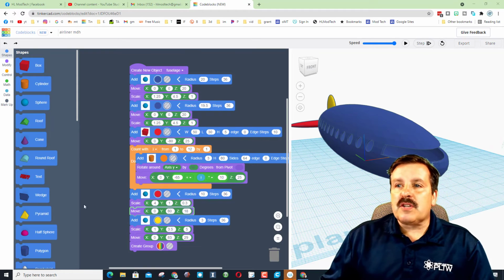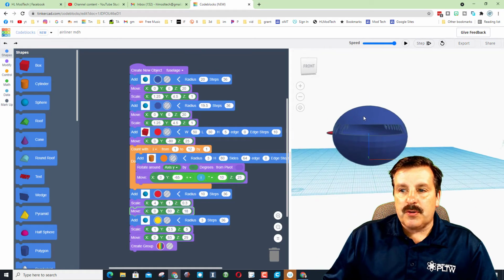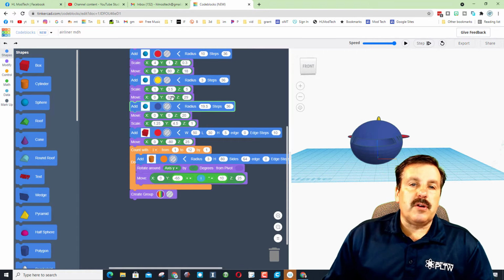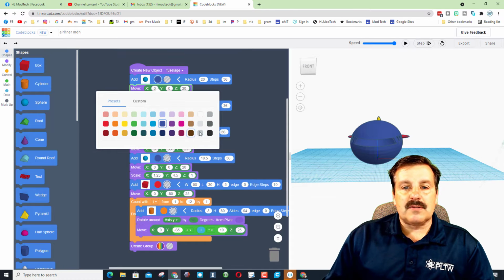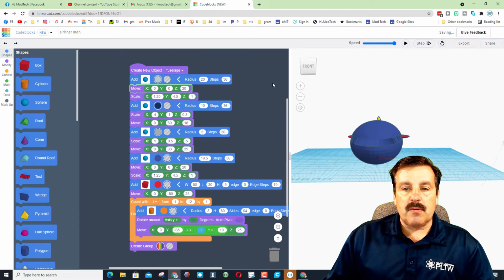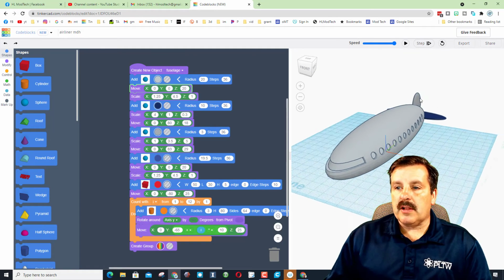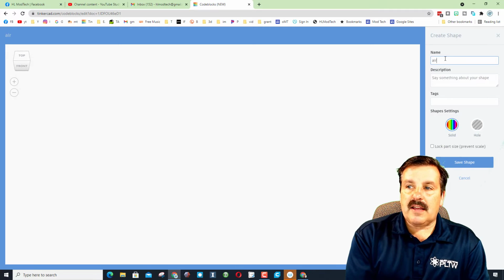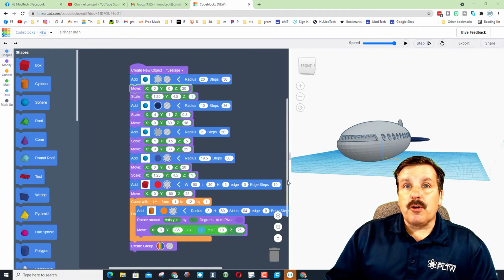Upgrade your Codeblocks Airliner Fuselage in Minutes!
Codeblocks has changed. This video quickly shows how you can still easily use my tutorials. The codeblocks airliner fuselage is a pretty slick concept. Using code to make an airplane fuselage works like a champ. I noticed today that some students need a upgrade to get it looking as they wish though. Check out how quick we can get it to an epic level.